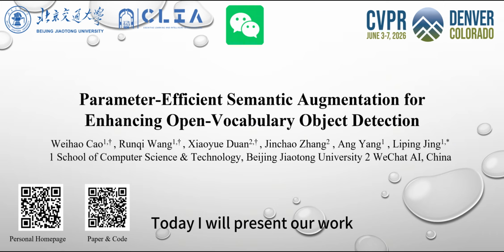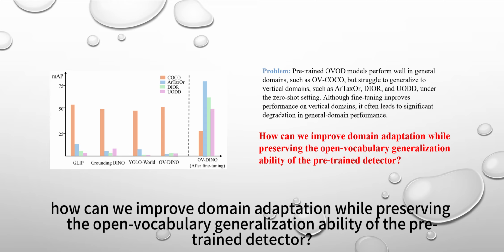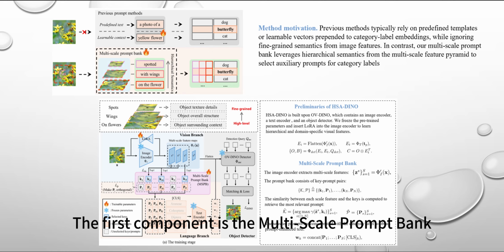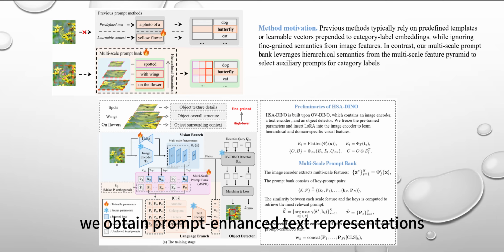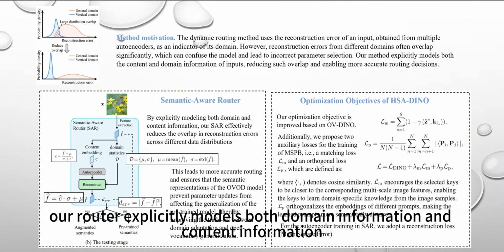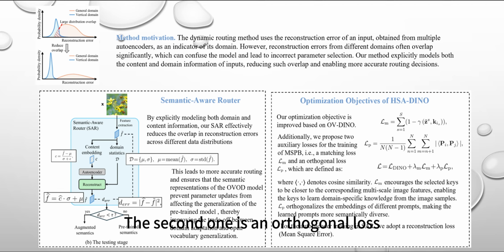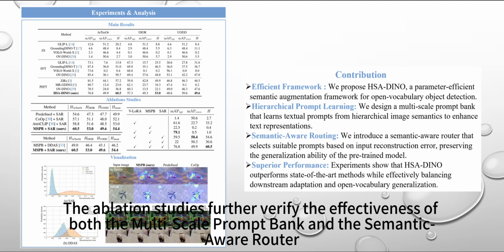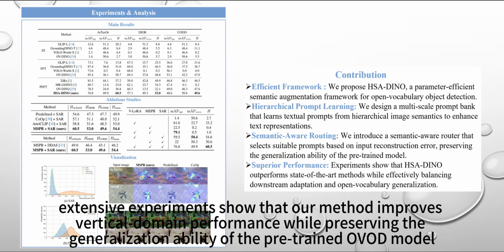CVPR 2026 | Parameter-Efficient Semantic Augmentation for Enhancing Open-Vocabulary Object Detection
This video presents our CVPR 2026 work, HSA-DINO, a parameter-efficient semantic augmentation framework for open-vocabulary object detection. HSA-DINO improves vertical-domain adaptation while preserving the generalization ability of pre-trained open-vocabulary detectors.